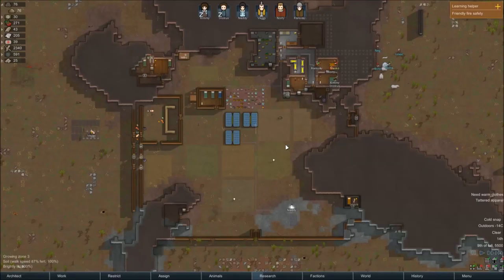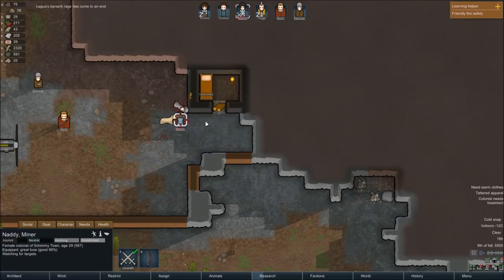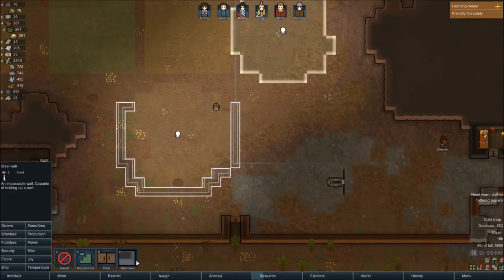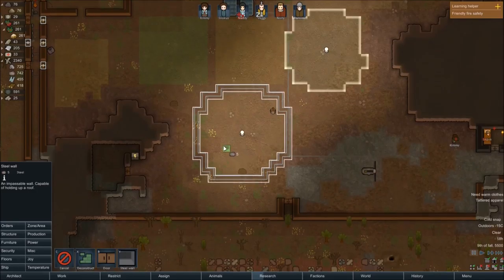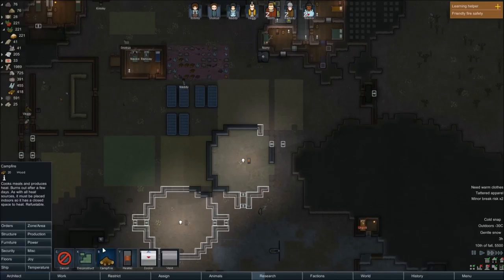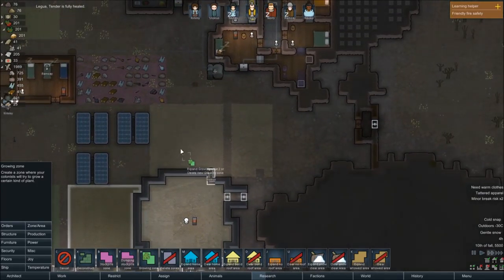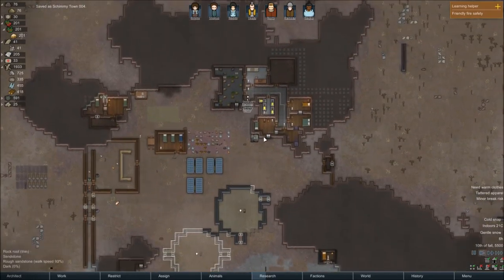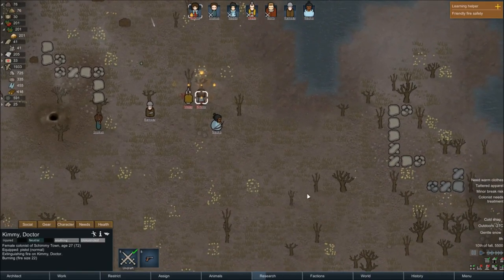Snokus Plays - Rimworld Classic Scenario episode 7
A new Swedish Independence Campaign to try out the new Rights of Man expansion mechanics!